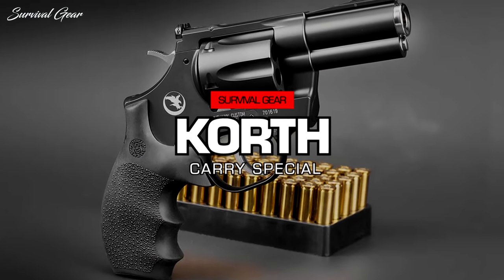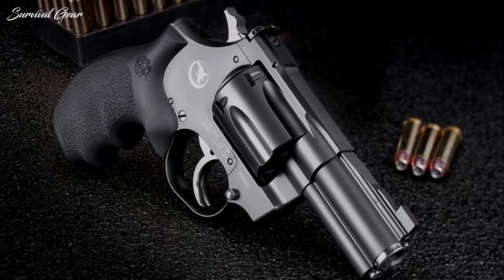Top 10 Best Subcompacts Pistols for Concealed Carry in 2022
Are you looking for the best subcompact pistols, revolvers and handguns for concealed carry of 2022? These are some of the best subcompact  pistols for concealed carry we found so far.
Self-defense has moved to the forefront of Americans’ minds, and scores have clamored after concealed carry guns like no other time in recent history. This was the first year that almost every major manufacturer had a subcompact pistol of their own on the market. While there were standard compact offerings from companies like Walther, Lone Wolf and Wilson Combat, it was high-capacity, micro-compact pistols that dominated the landscape.
Hi everyone and welcome back to your favorite firearms channel. For today’s video we’ve gathered ten of the best subcompact concealed carry pistols currently on the market. They run a gamut of sizes and calibers, but each comes from notable and trustable companies with solid track records. More than just talking about what is the best gun for concealed carry, we will help you gain the knowledge to pick out the best firearm for you.